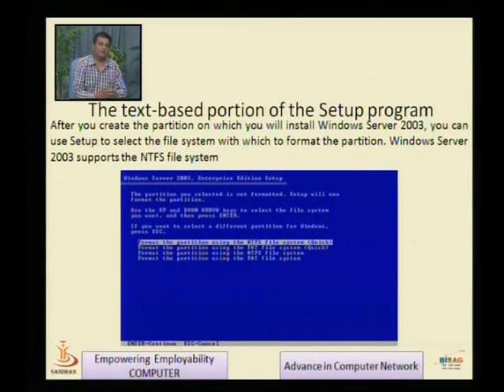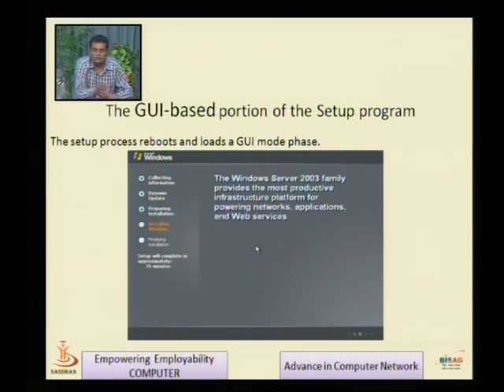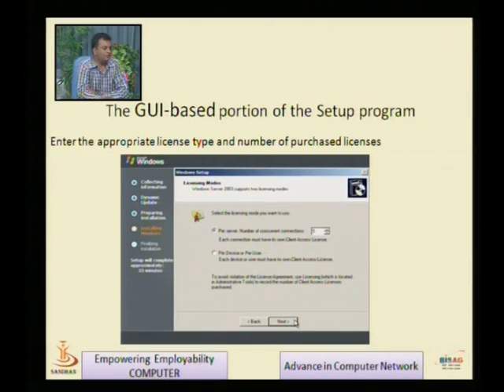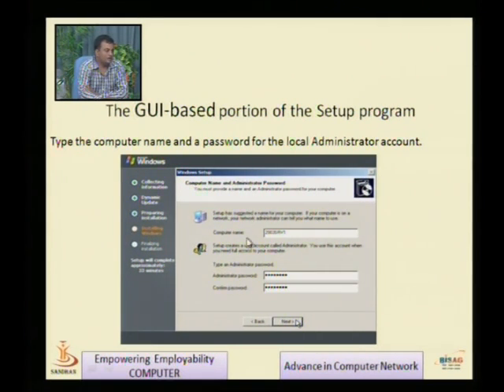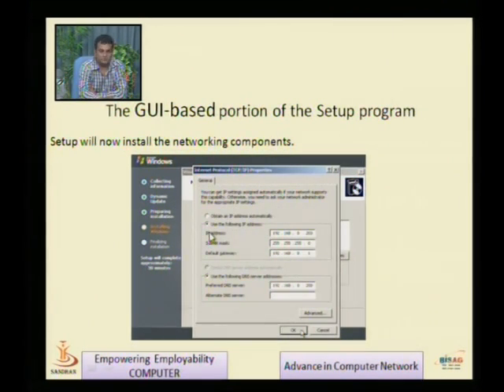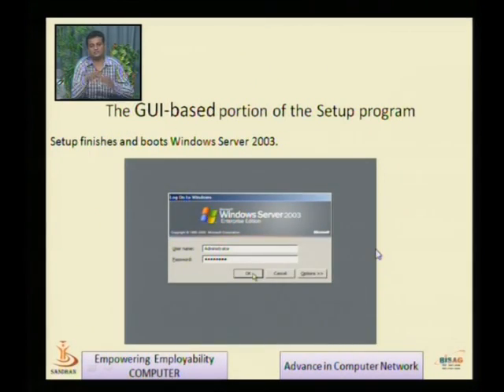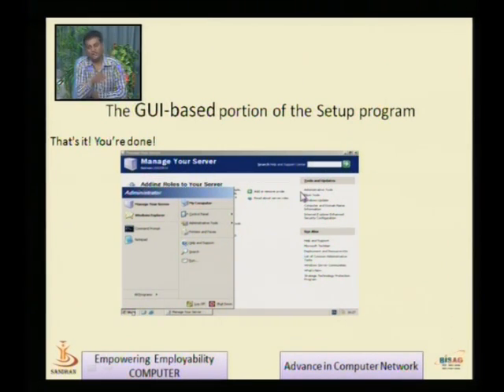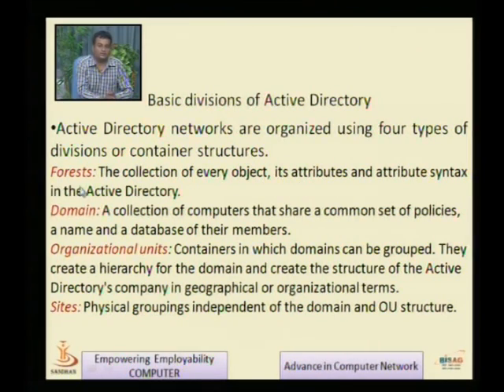Advances in computer Network Server installation Configuration-02